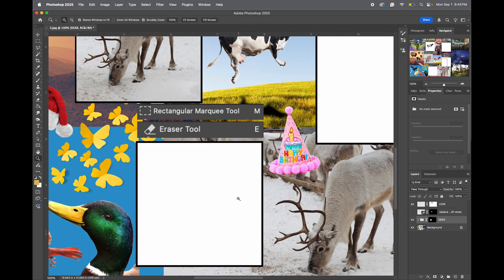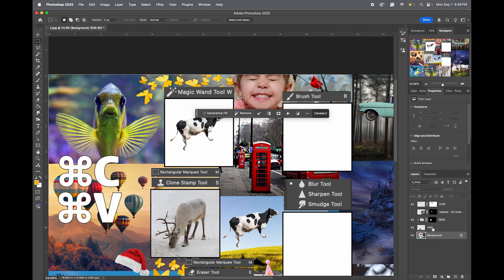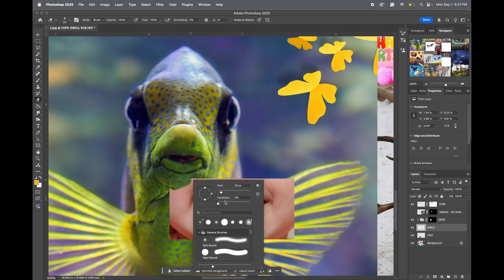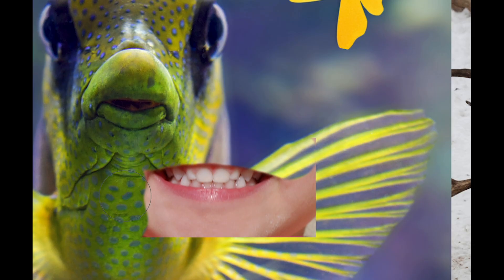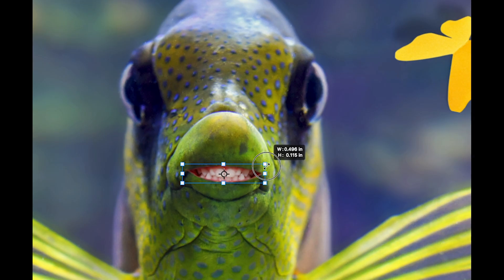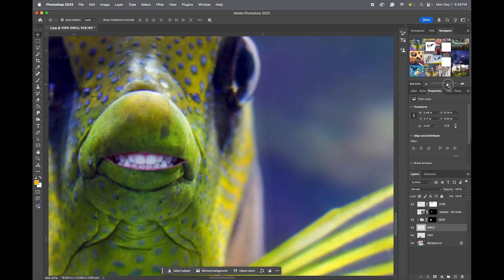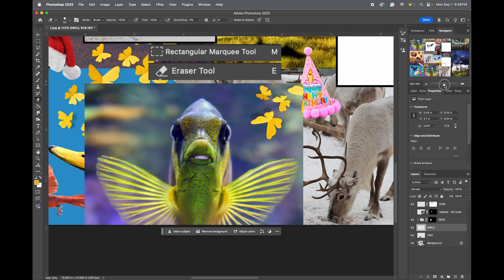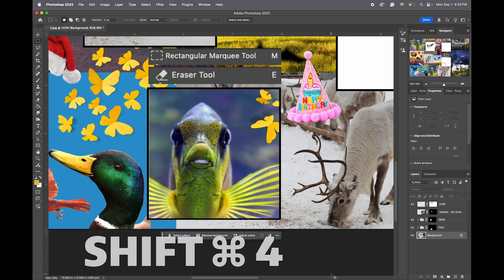Photoshop 2025 Tool Training – Module 8: Eraser Tool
Module 8 focuses on the eraser tool. This Photoshop training series was created to teach students how to use tools in Photoshop.

The prerequisites to this tutorial is modules 1 - 4, which can be found in the Adobe Photoshop tutorial playlist on this channel.